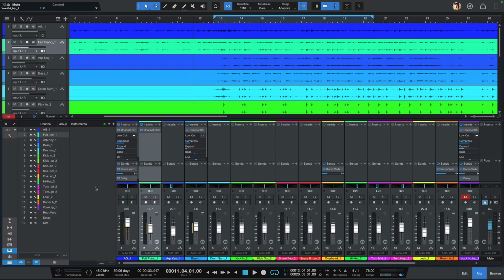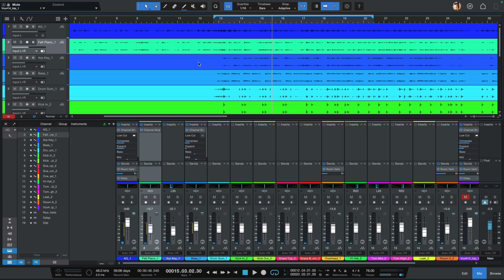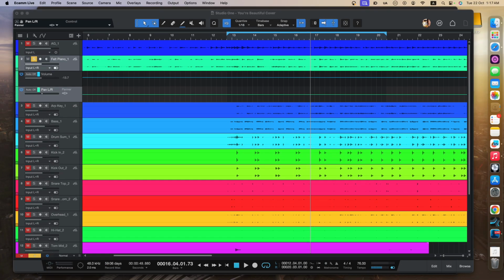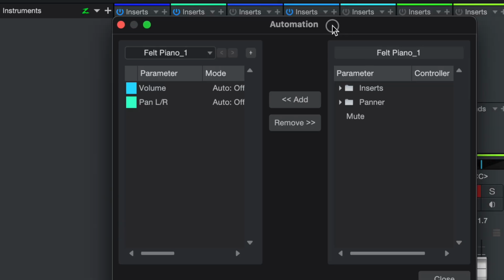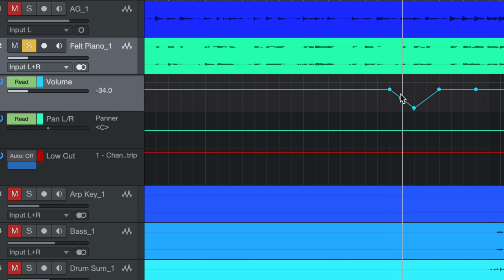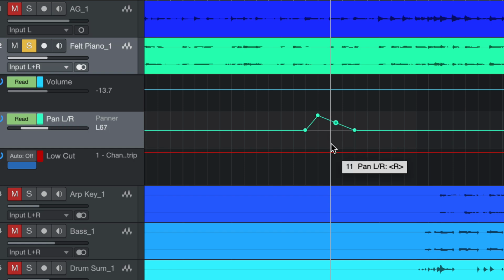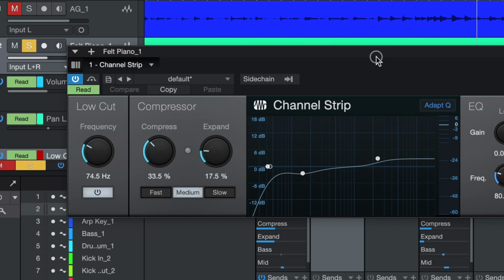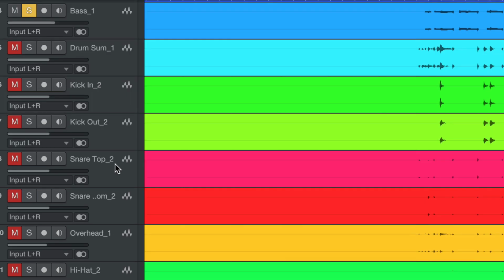How to use automation in Presonus Studio One Prime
In this tutorial, I'll show you how to master automation in Presonus Studio One Prime and bring your music production to the next level! 🎶 Whether you want to automate volume, panning, or effects like reverb and delay, this step-by-step guide will help you get the most out of your DAW.

What you'll learn:

How to create and edit automation tracks
How to control volume, panning, and FX changes automatically
Tips for using automation to enhance your mixes and arrangements
Automation allows you to make precise changes to your mix without having to manually adjust settings in real time. Whether you're a beginner or seasoned producer, adding automation is key to creating dynamic, professional-sounding tracks.

Timestamp is available below:
0:00 Intro
1:12 What is automation?
3:15 How to access automation section?
6:30 Automation on volume
8:33 Automation on panning
9:44 Automation on low cut
13:00 Conclusion